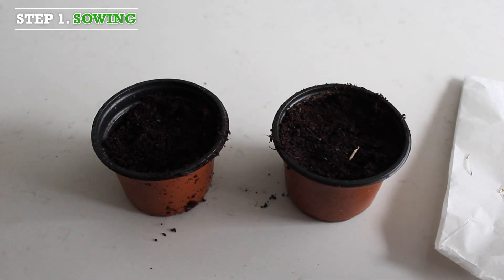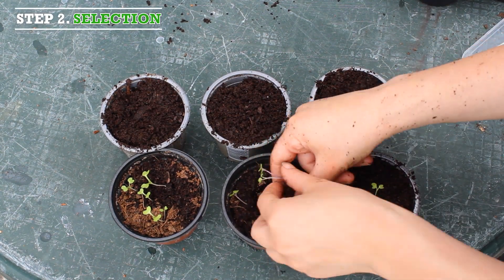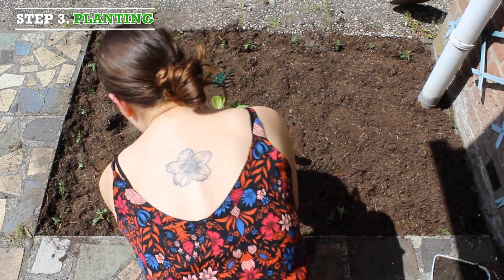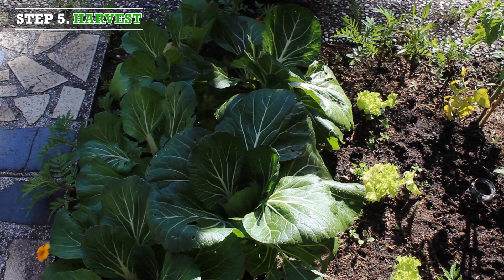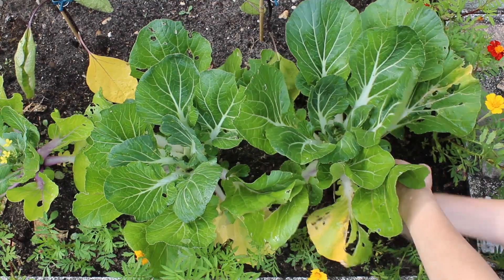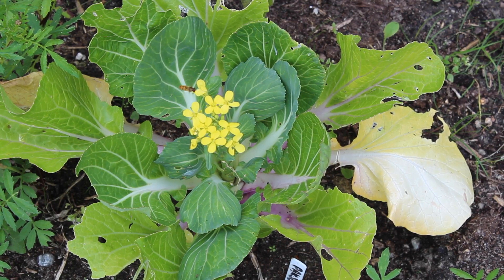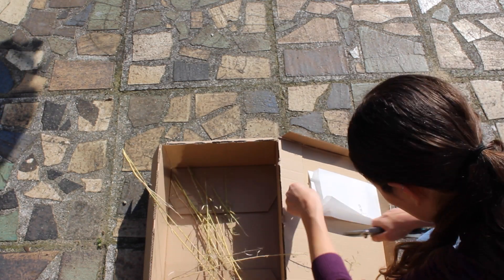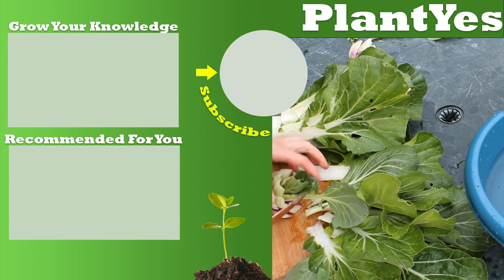🥬 Pak Choi Growth & Harvest 🌱 Gardening Made Easy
Always wanted to know how easy it is to grow pak choi/bok choy ( Brassica rapa subsp. chinensis) in your garden? In this video I take you through 7 steps for the growth of this plant and how to harvest seeds for next year.

Steps shown in the video:
0:00 Intro
0:06 Step 1. Sowing
0:29 Step 2. Selection
00:55 Step 3. Planting
01:15 Step 4. Water
01:30 Step 5. Harvest
02:05 Step 6. Flowering
02:21 Step  7: Seed Harvest

🧏 Subtitles in English and Dutch are available. Click on the button for subtitles/closed captions in the video.

📷 Film-material was collected from spring to the end of summer 2022 in the Netherlands.